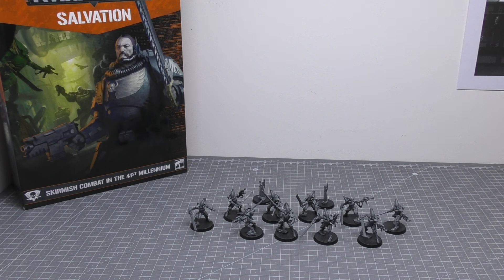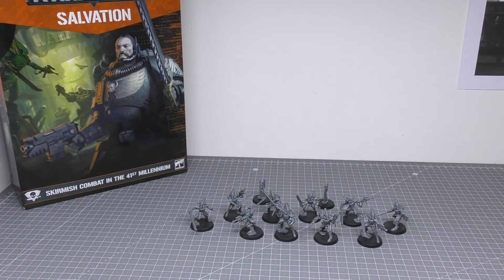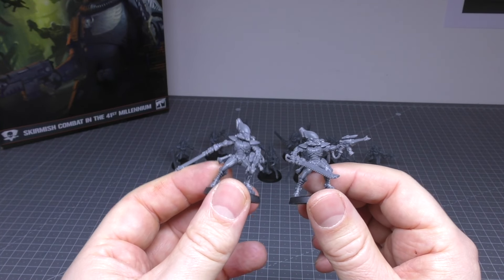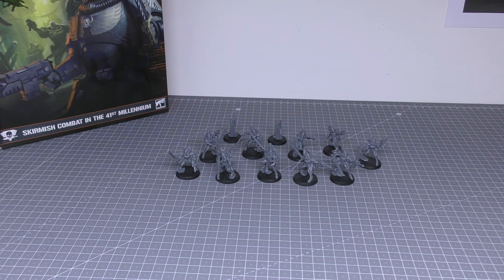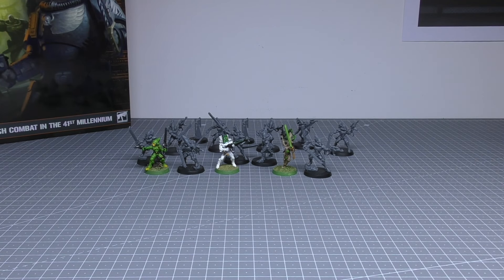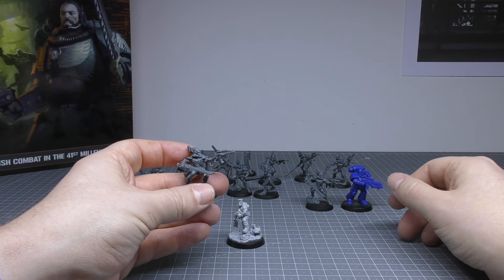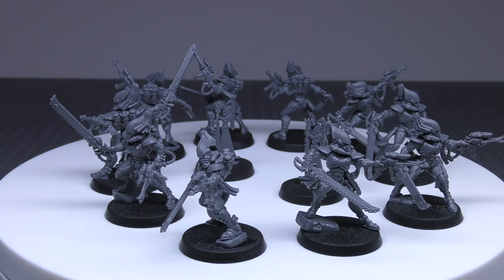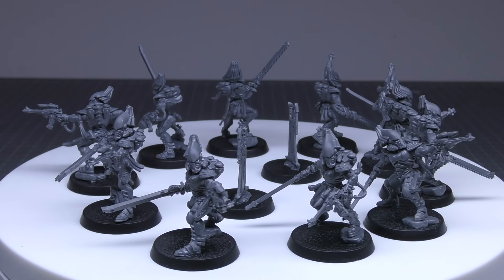Striking Scorpions - Review (WH40K)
**Twin Scorpions**
My review of the Striking Scorpions for Aeldari from the Warhammer 40K Kill Team, Salvation box set from Games Workshop.